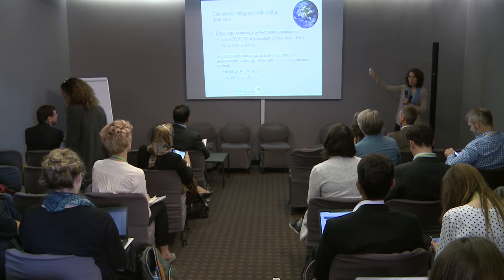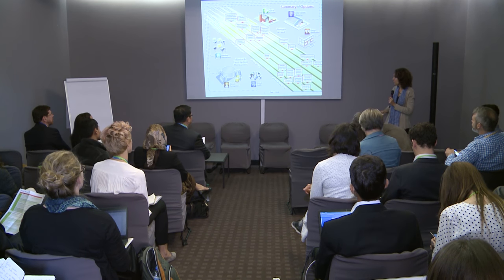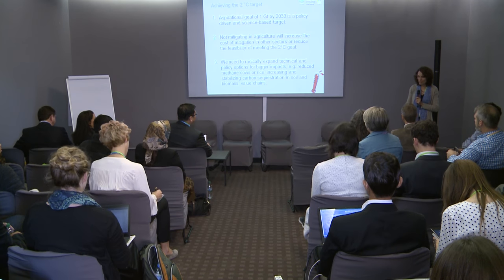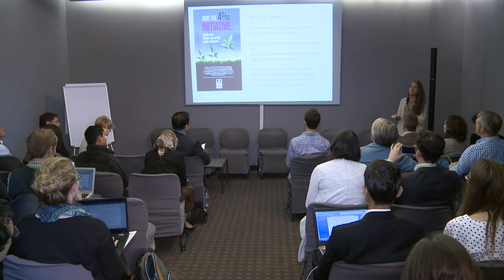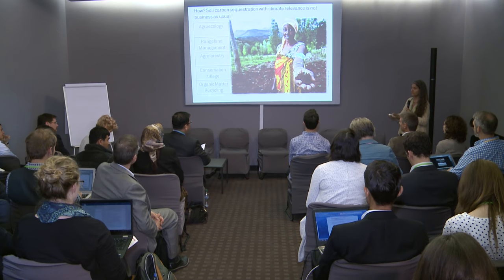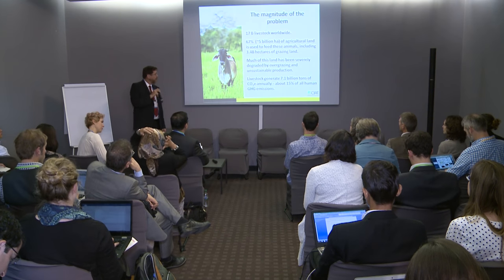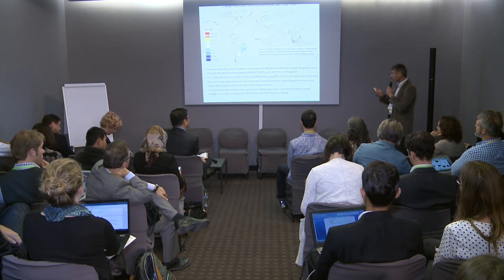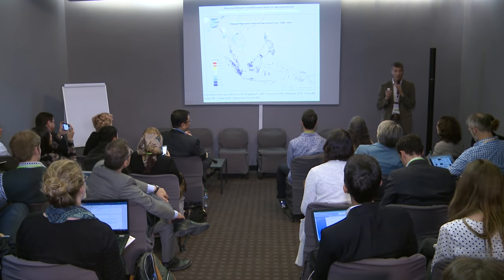4 big restoration wins for landscapes & climate, GLF 2016 Marrakesh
Watch this Discussion Forum from the 2016 Global Landscapes Forum: Climate Action for Sustainable Development in Marrakesh, Morocco, alongside UNFCCC COP22.
New science is shining a spotlight on emerging and untapped landscapes that hold potential to be a triple win for restoration, climate change and sustainable development. These opportunities have thus far been underappreciated in policy debates around climate. Now with INDC’s, awareness of sectors beyond forestry are rapidly emerging. In addition, they often face a myriad of challenges to going to scale such as political, economic and institutional barriers for them to realize this potential.

The purpose of this session is to highlight undervalued approaches to mitigate impacts of climate change and then invite different perspectives as to how they can be scaled or more widely utilized.

Join the movement to reach 1 billion people